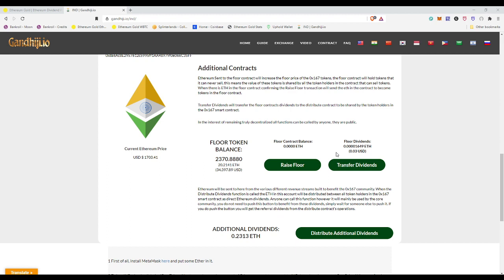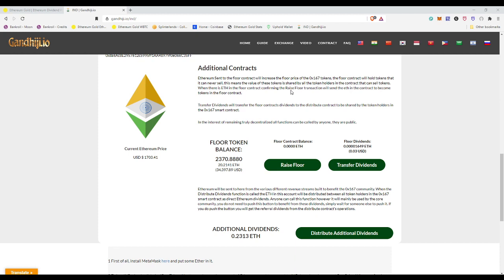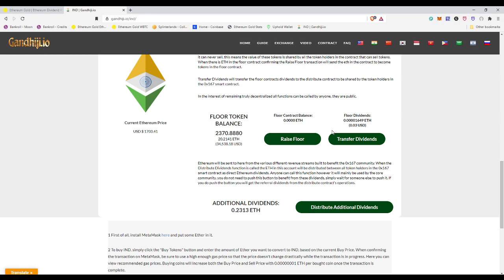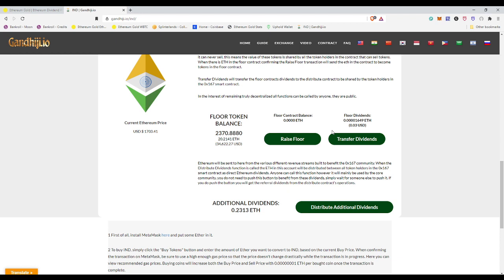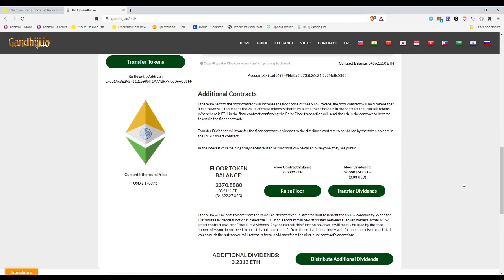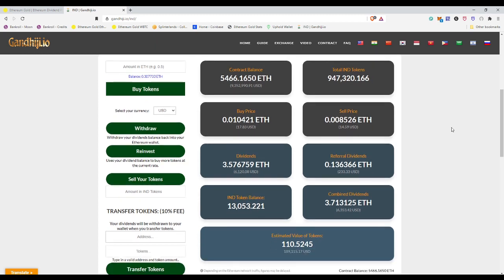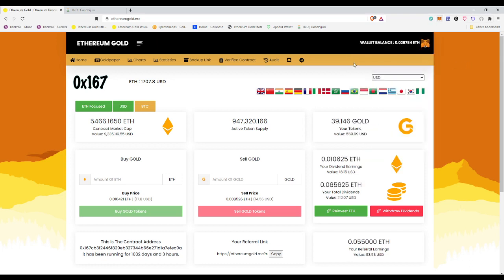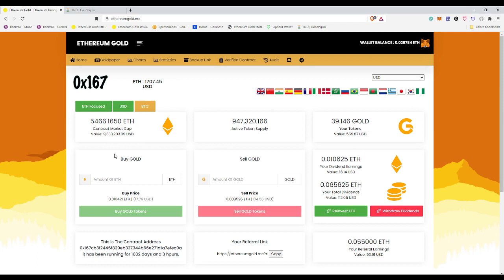Ethereum Gold Floor Contract Distribute Eth Dividends Breakdown/ Tutorial [Re-Upload]